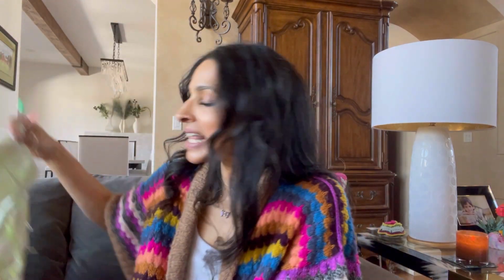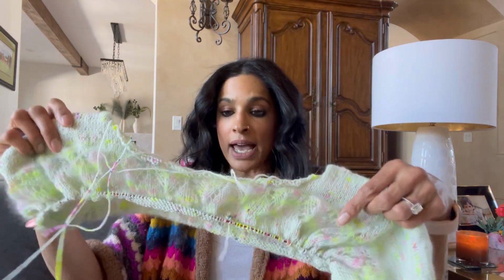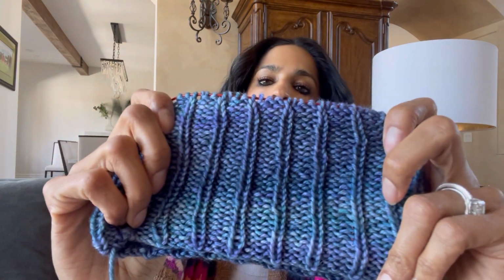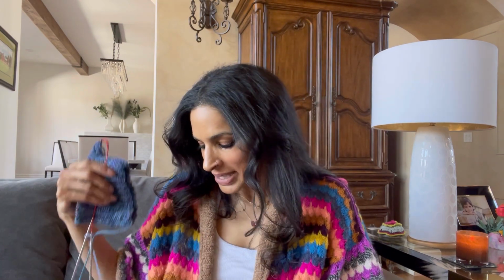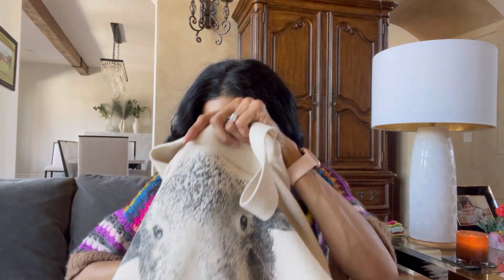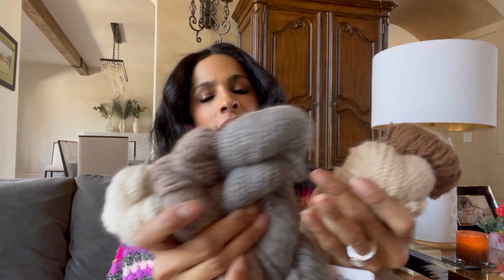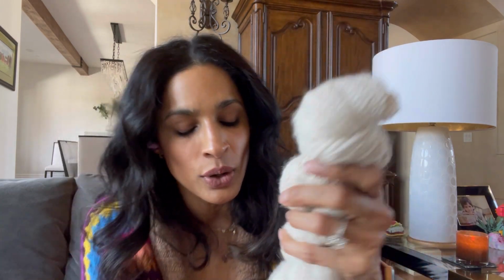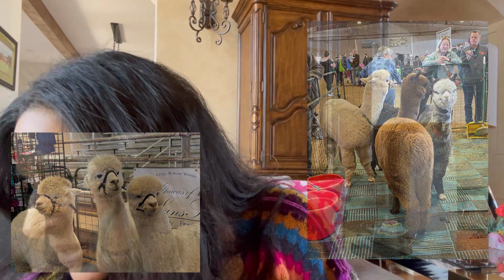Another Knitting Pod/Ep. 10: Dragging myself out of my comfort zone, and lots of yarn ;)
Thanks for being here, I appreciate you!

Leave me a message on my first post telling me your favorite pattern of all time. At the end of the month I’m going to draw one name and send you some fun gifts!

Things we discussed:

1) Lace and Fade Boxy

I am using Wandering Flock yarn in the Baby Paca base as well as the Mohair Lace base. Both are the Mermaid Parade colorway.

2) Very Pink Knits

Here is a link to her correcting mistakes playlist. This content is knitting gold!

3) Wide Rib Hat by Purl Soho

I used Malabrigo Rios, and dropped down a whole needle size to do the ribbing to make sure it is tight enough.

4) Annie’s Alpaca Ranch

5) Northwoods V Neck